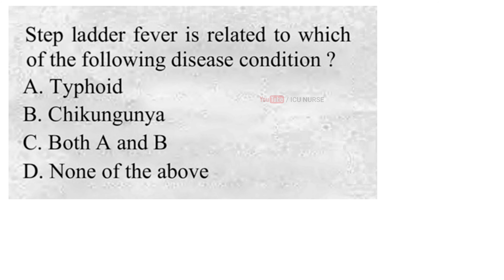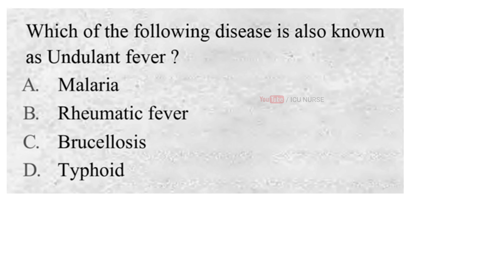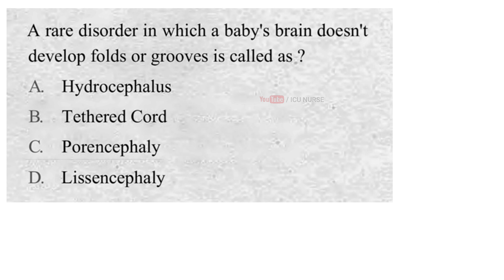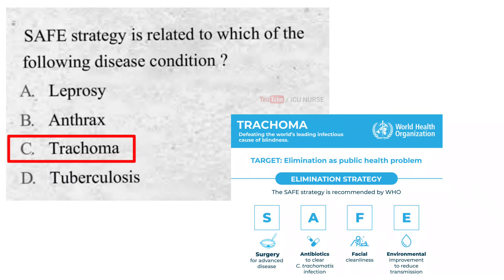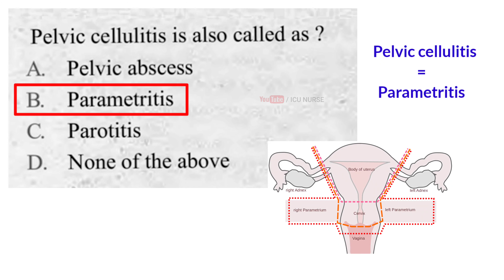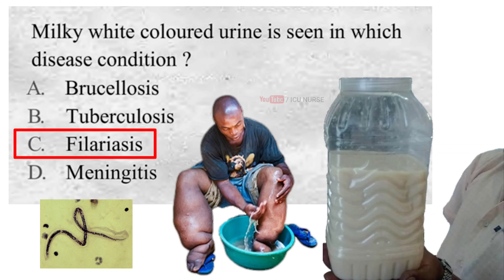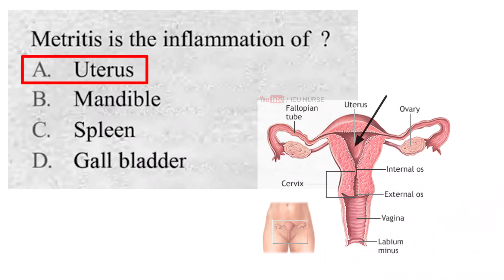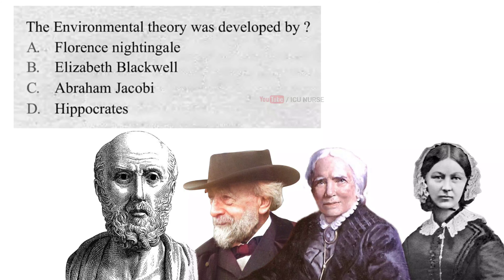Previous years staff nurse question paper Part 16